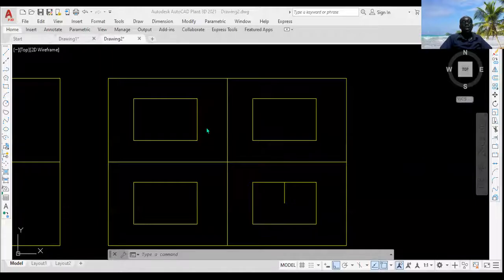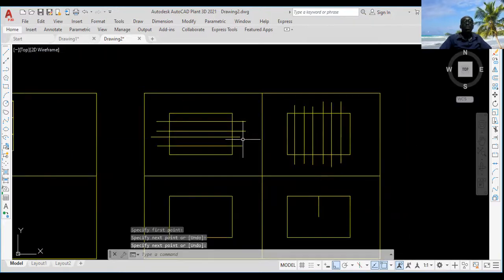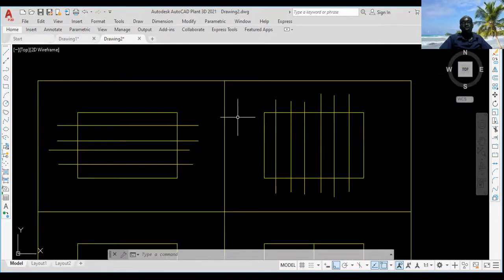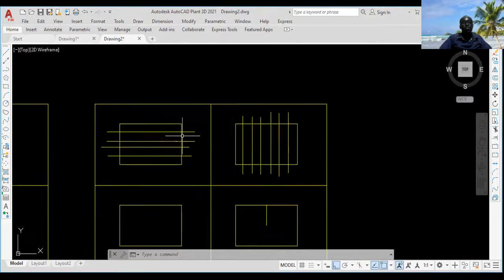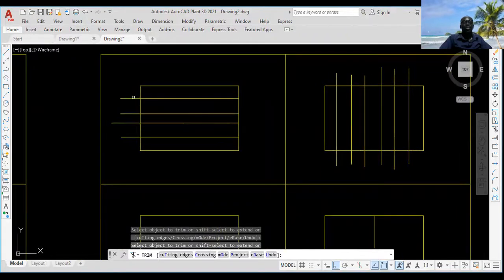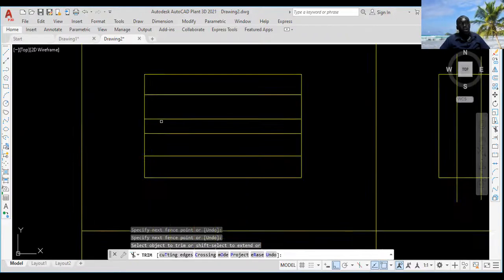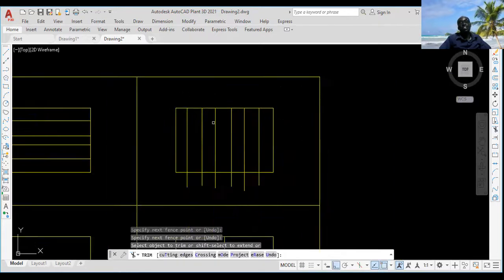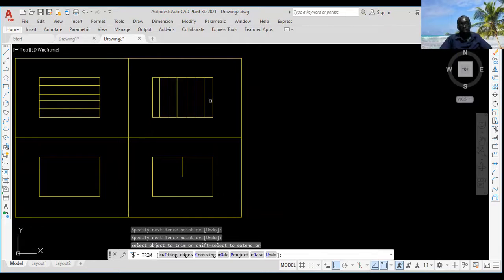How to use the Trim Modify Tool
In this video I explain how the Trim modify tool can be use to trim lines that crosses beyond a boundary.